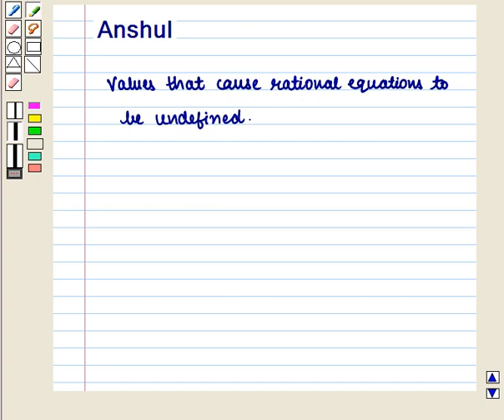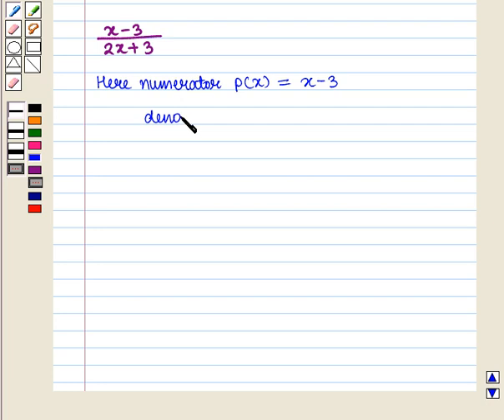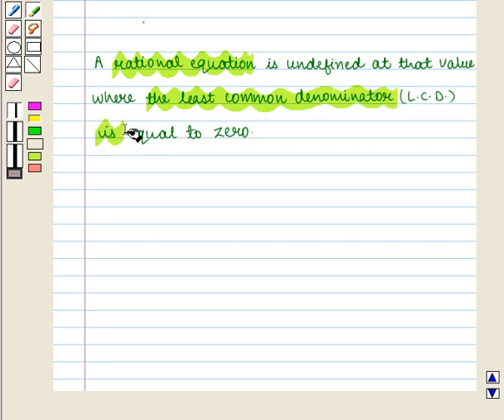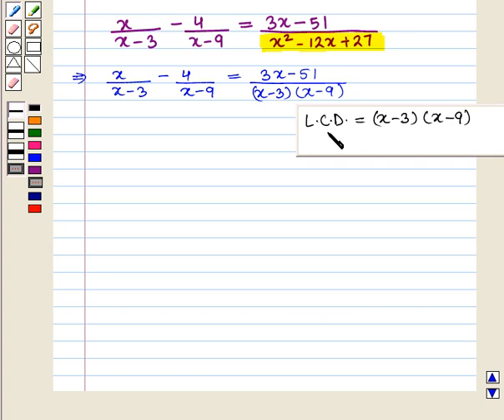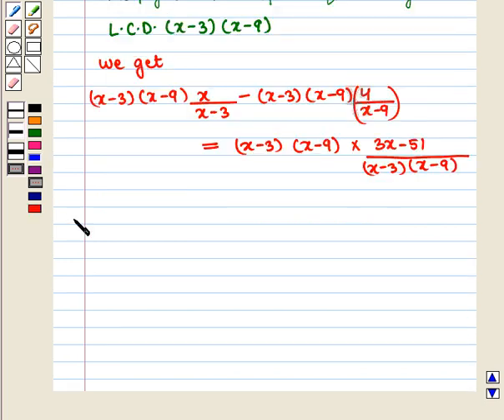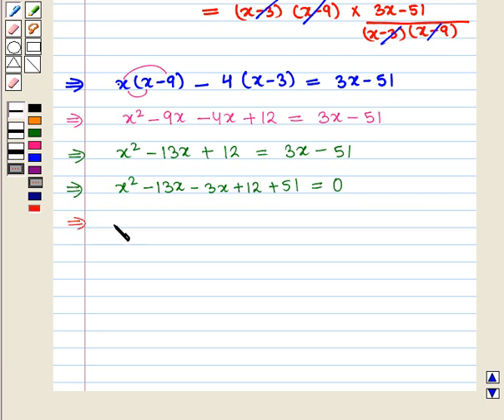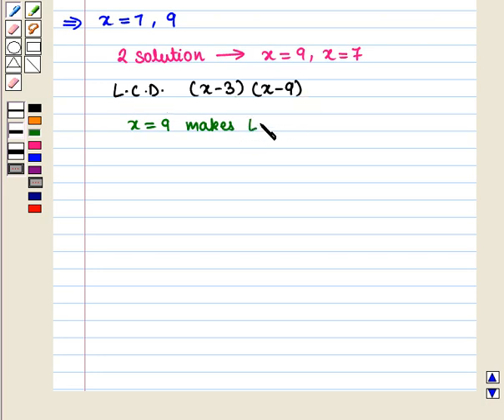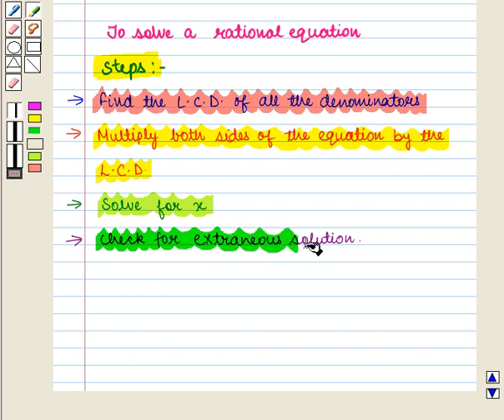Final Maths 10 COC QUAD KC3